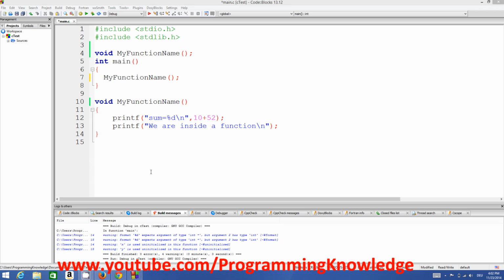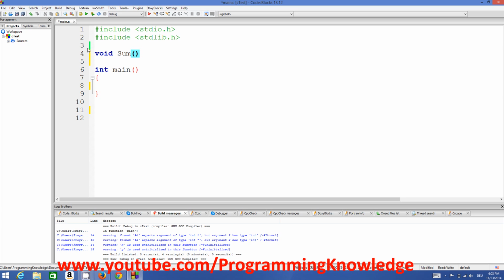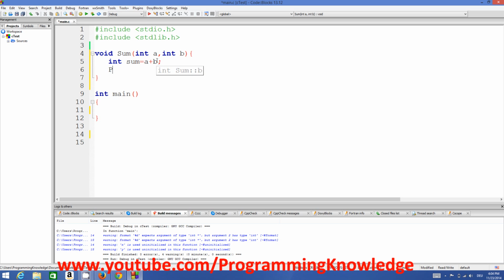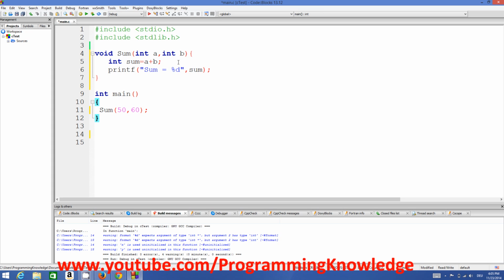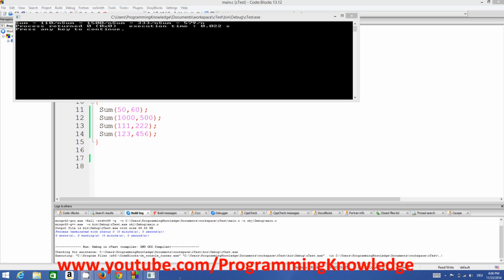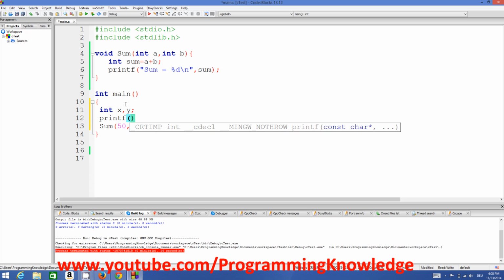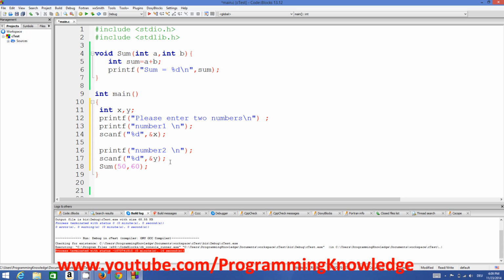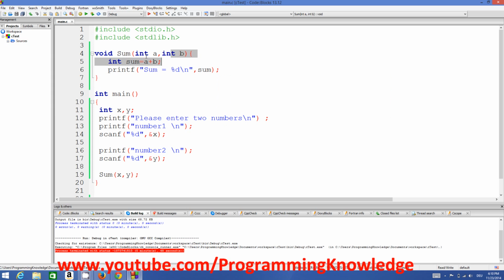C Programming for Beginners - Passing Parameters and Arguments in Function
My Websites -

C - Variable Arguments
Variable Argument Lists in C
pass many arguments to a C function
c - Function pointer as an argument
 How do you pass a function as a parameter in C
Passing variable number of arguments around -
Functions and passing arguments.
C++ passing member function as argument -
Function parameters and argumentsPass a Function as an argument in C++ -
Value Returning Functions